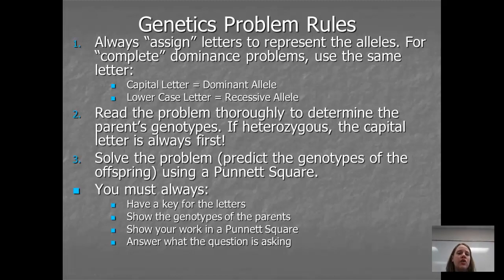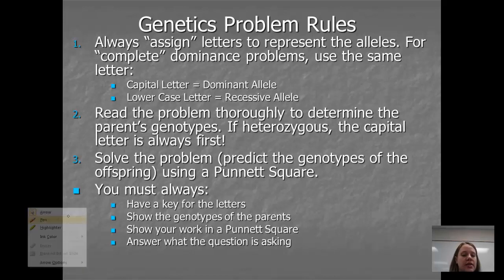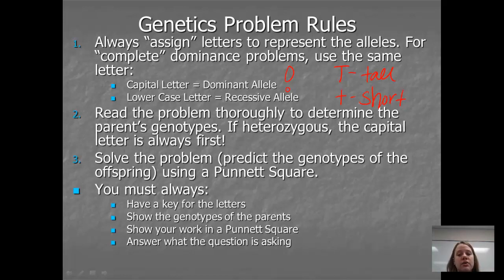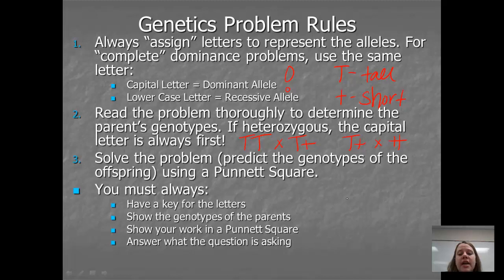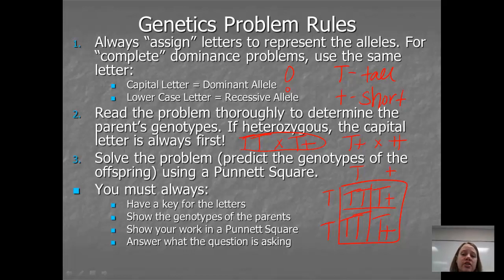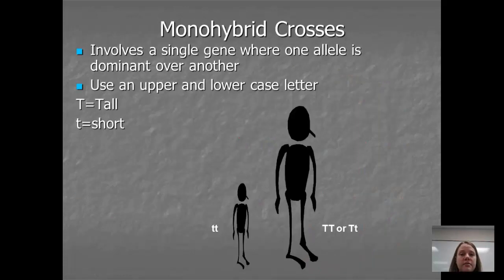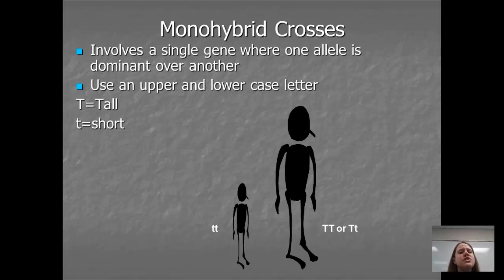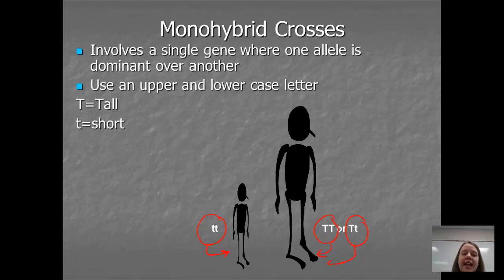GeneticsCompleteDominanceMonhybridCrosses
Monhybrid Complete Dominant Crosses